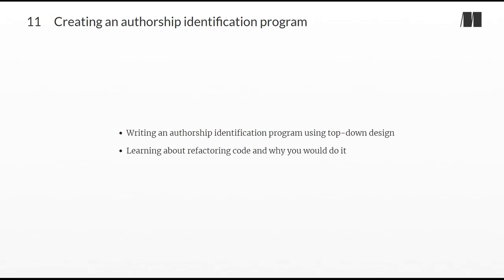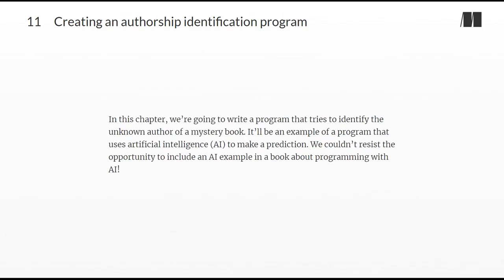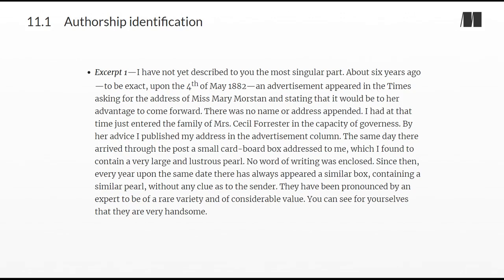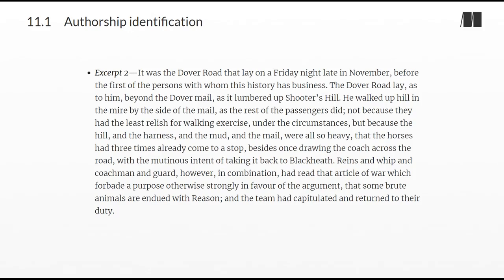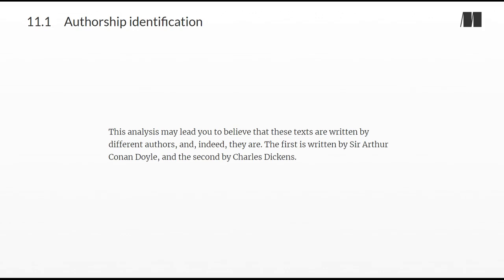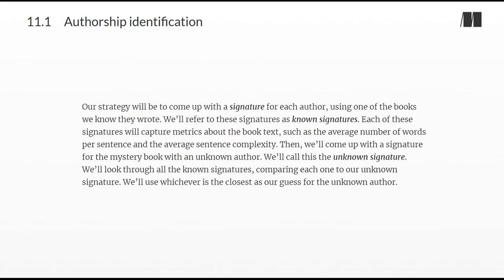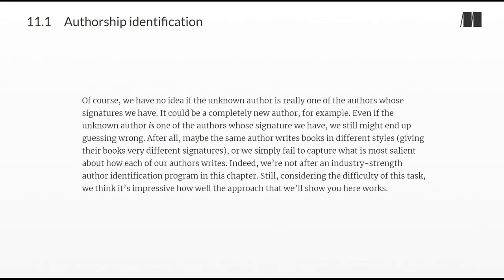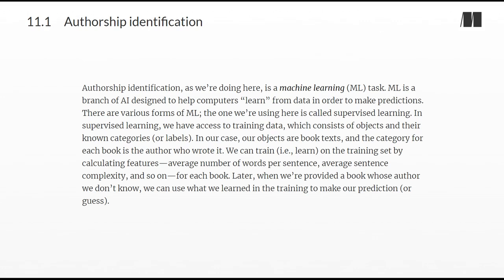Chapter 11 Creating an authorship identification program